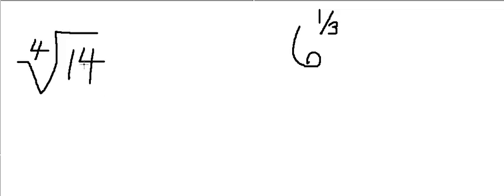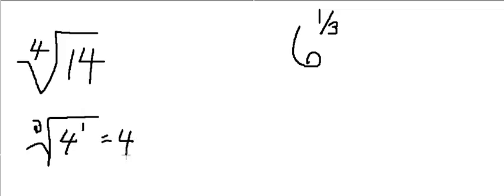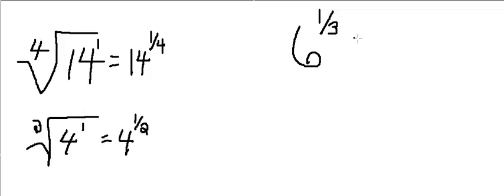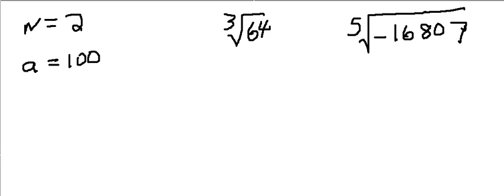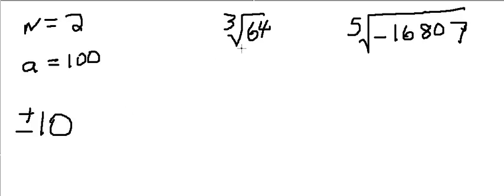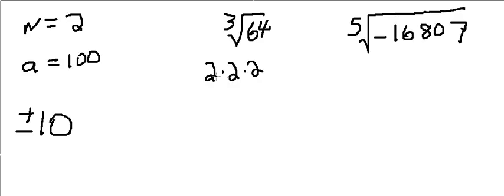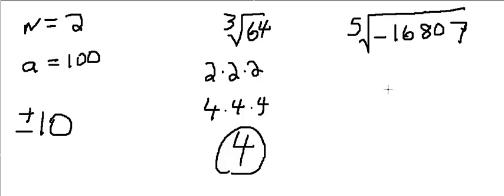Algebra II p. 404, 13, 18, 23, 29 and 41